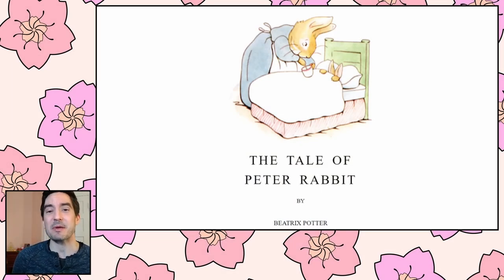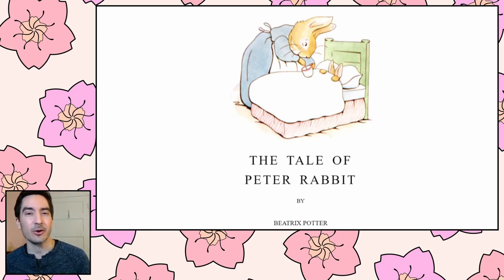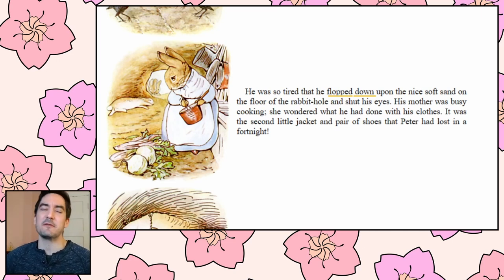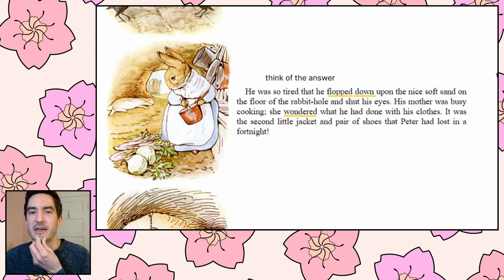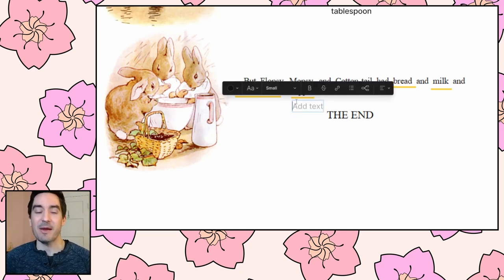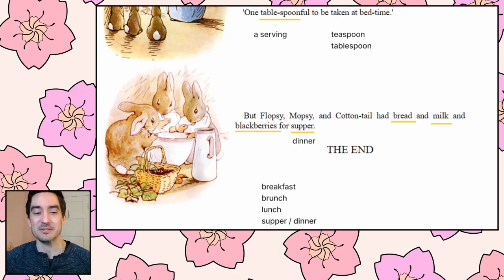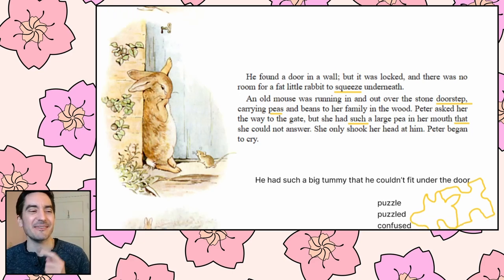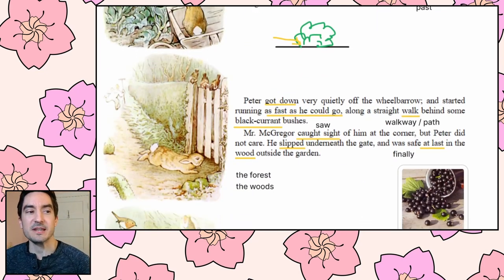English Reading Lesson: The Tale of Peter Rabbit: Part 3 | 英文閲讀課：小兔彼得的故事：第三課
Join Kyle for an ESL/EFL English reading lesson! Let’s read a classic children’s story: The Tale of Peter Rabbit by Beatrix Potter. This is Part 3!

We’ll do some English reading practice and learn lots of interesting English vocabulary! Reading this kind of story can help you reach your goal of speaking fluent English!

來跟 呂凱 Kyle 老師 上閲讀英文課！我們一起看兒童故事：碧雅翠絲·波特 的故事《小兔彼得的故事》。這次是第三部分！

我們來練習閲讀能力，學到很多英文單字！

If you like my videos, you can buy me a cup of coffee!
喜歡我的影片可以送我一杯咖啡！☕

Or you can buy my Intermediate English online course!
或者可以購買我的線上英文課程：進階英文